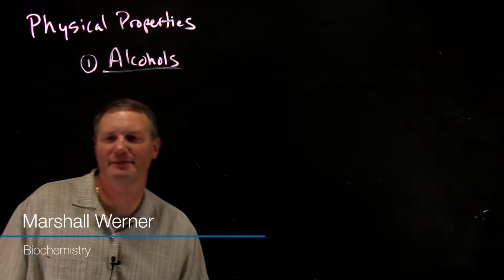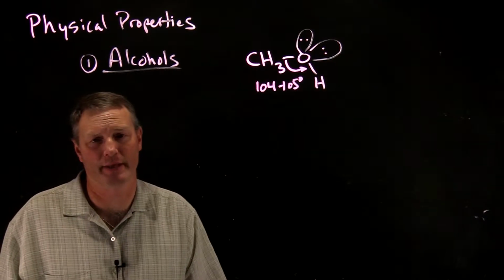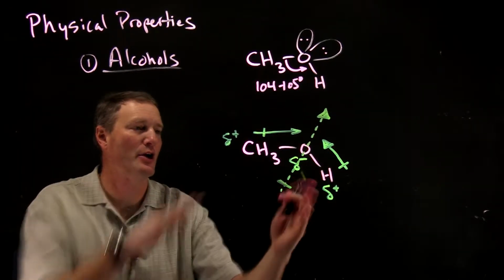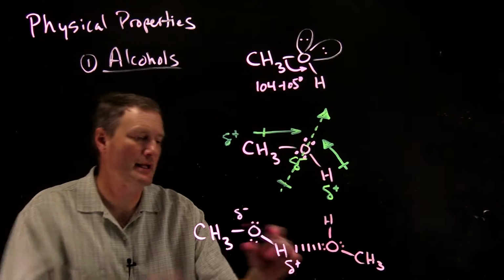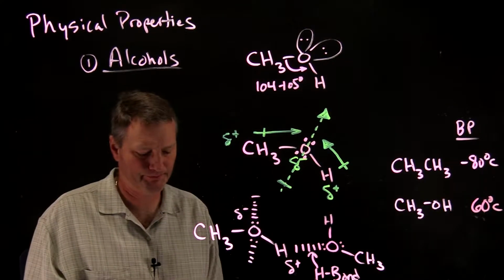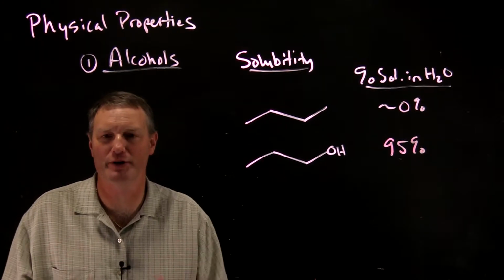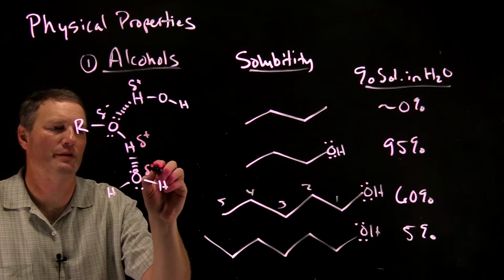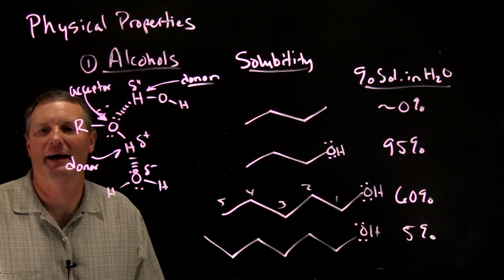Alcohol Physical Properties